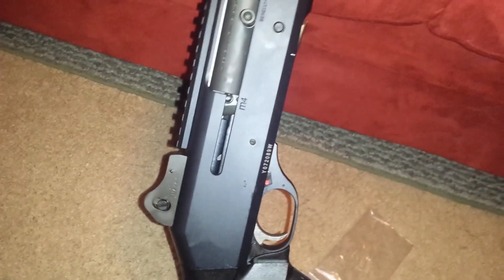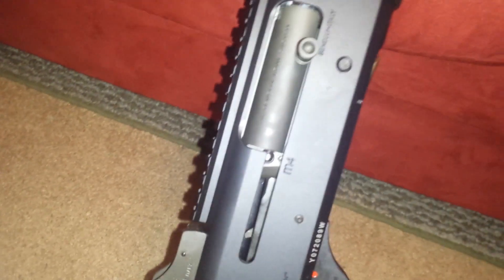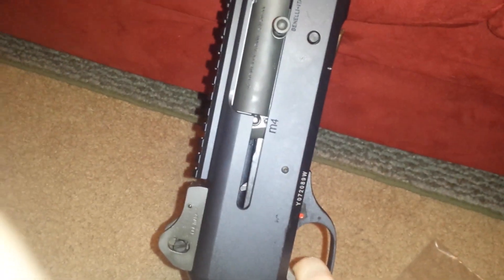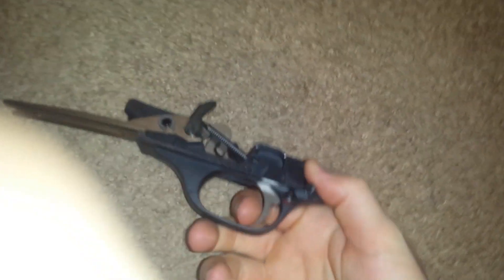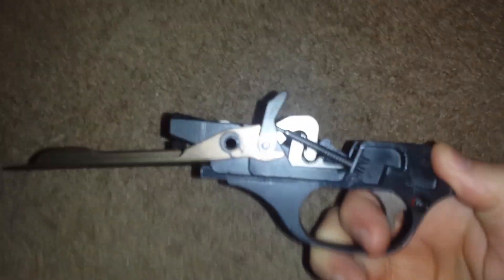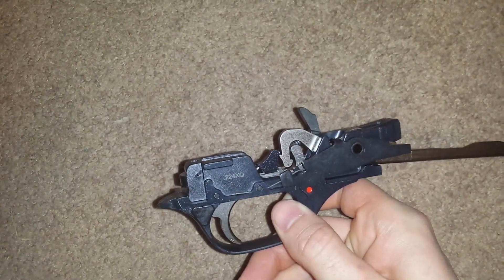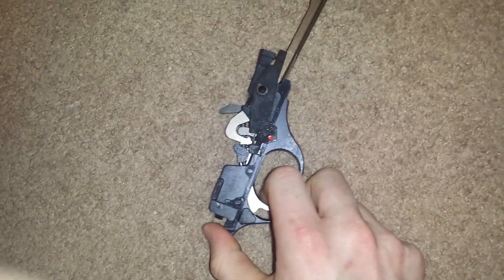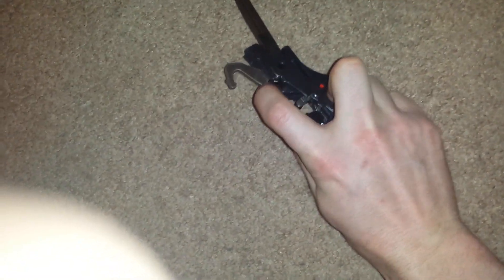FFT Fire Control Group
FFT Fire Control Group Failure